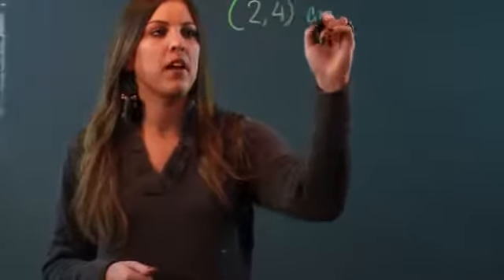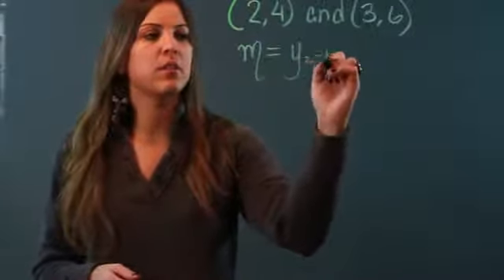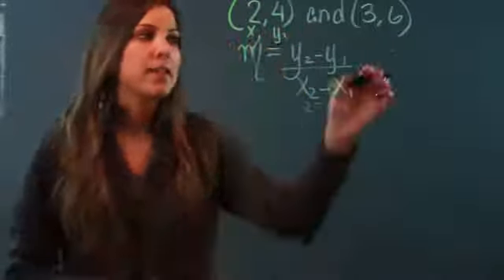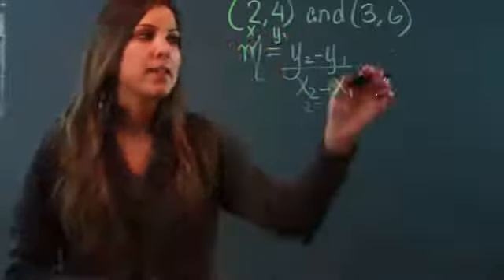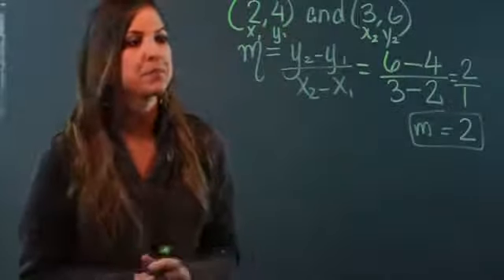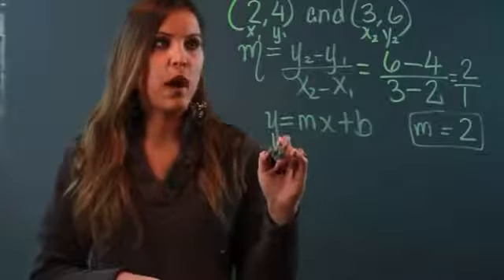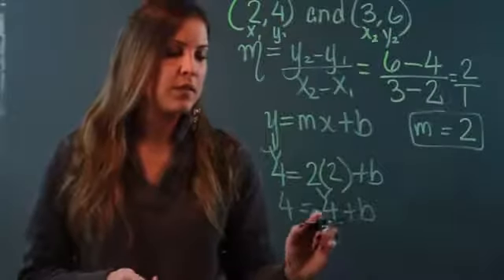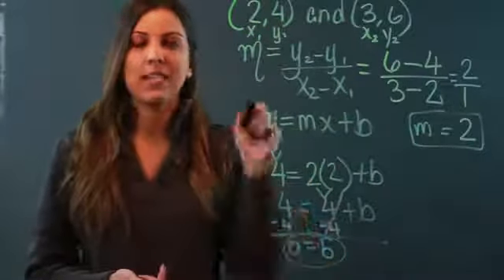Step-by-Step: Slope & Y-Intercept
Step-by-Step: Slope & Y-Intercept. Part of the series: Algebra Help. Finding the slope and y-intercept of a line requires you to follow a straightforward series of steps. Learn how to find the slope and y-intercept of a line with help from a mathematician in this free video clip.